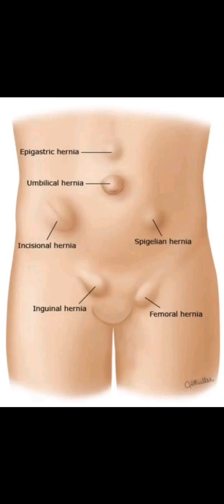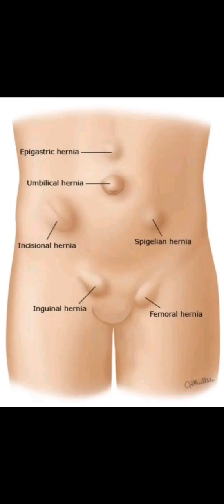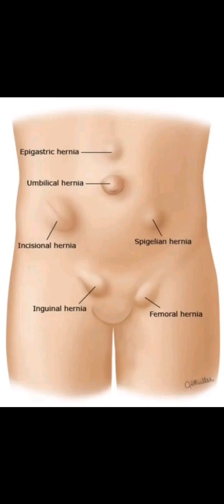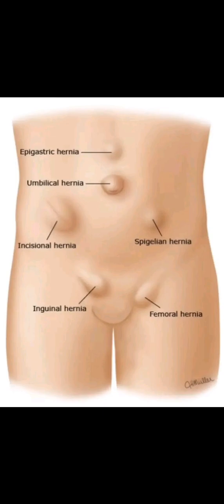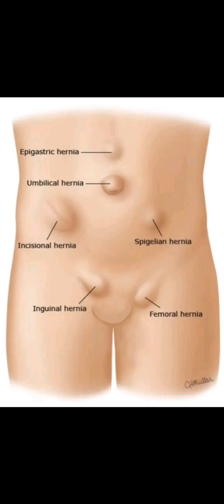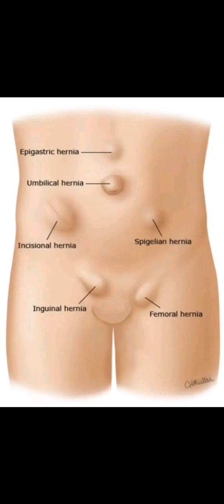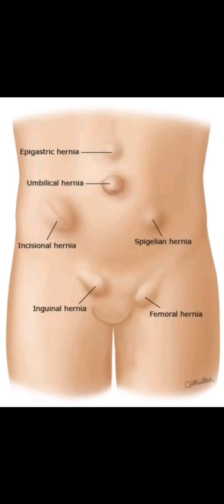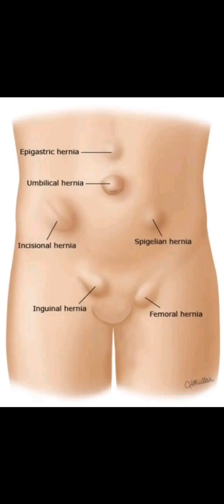Types of hernia